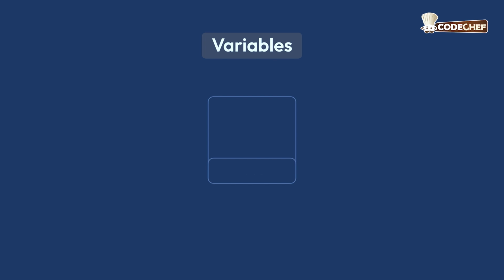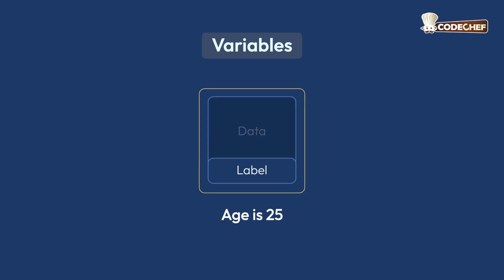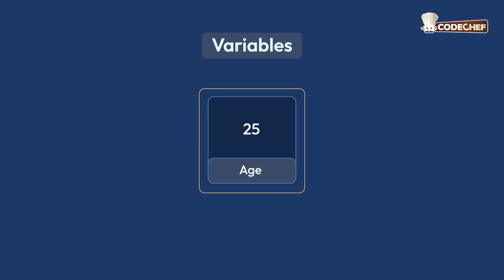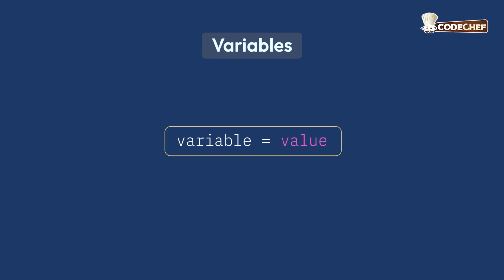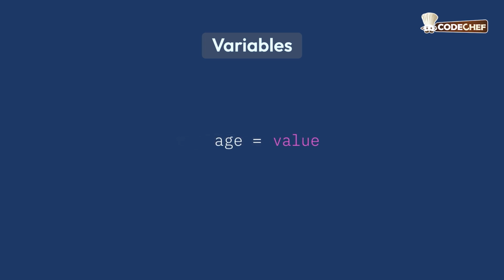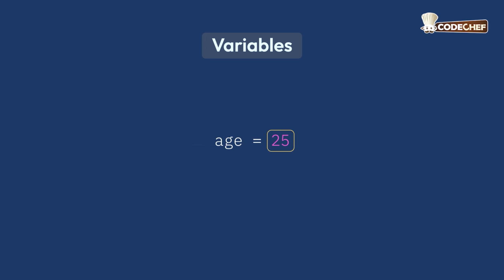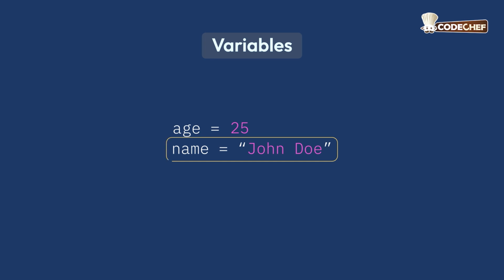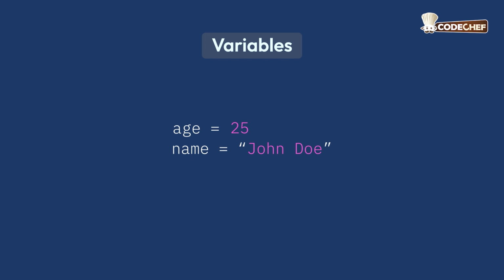Python Variables and Datatype for Beginners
In this video, we will learn about Variables and Data types in Python. After this, you will be able to create your own variables and write basic code in Python.

To learn Python in the most fun, practical and interactive way, checkout our Python for Beginners course